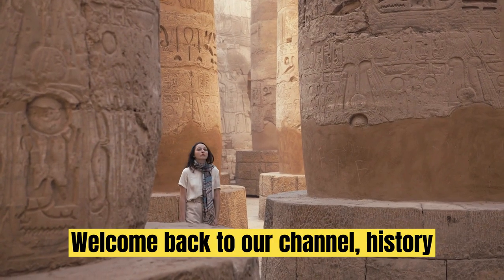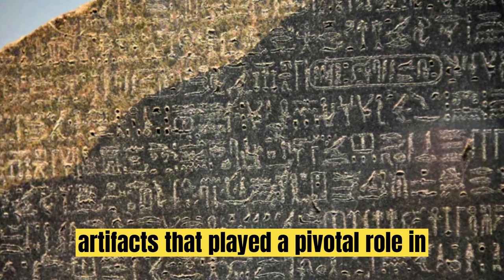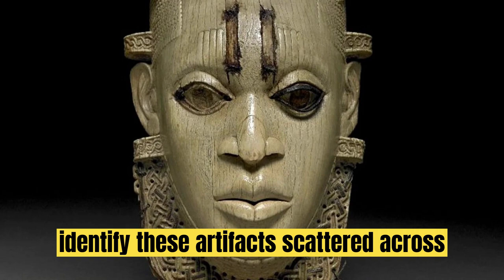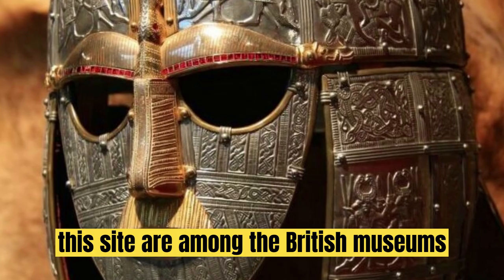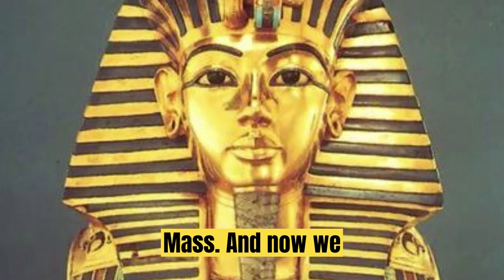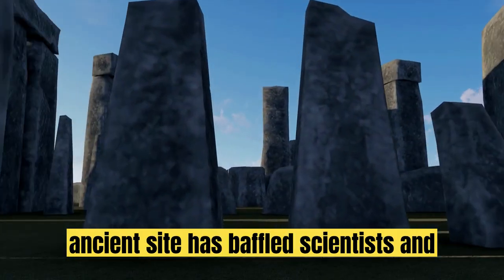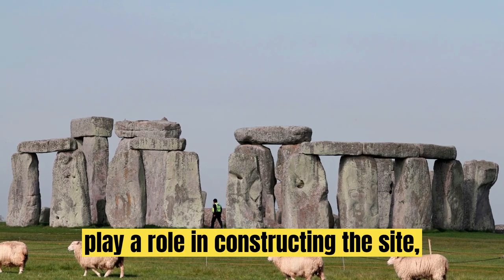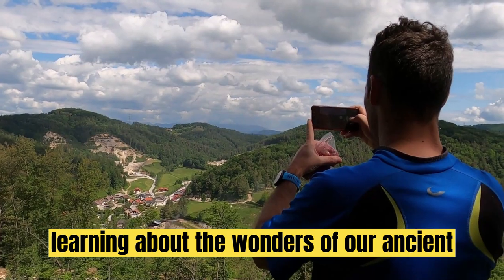Top 10 Ancient Discoveries That Rewrote History! 📜🌍